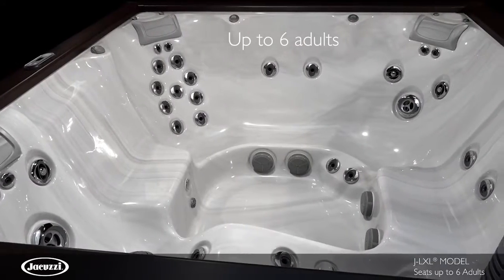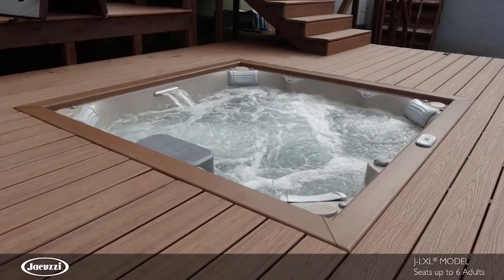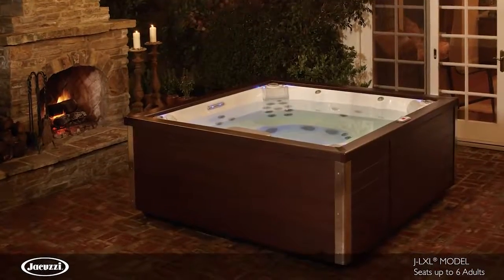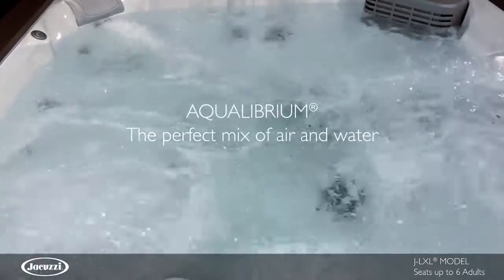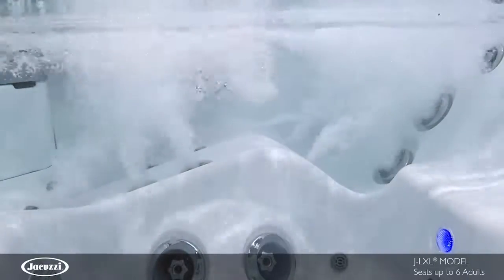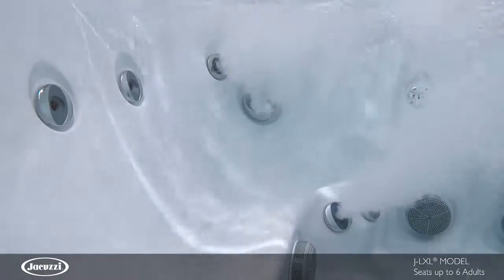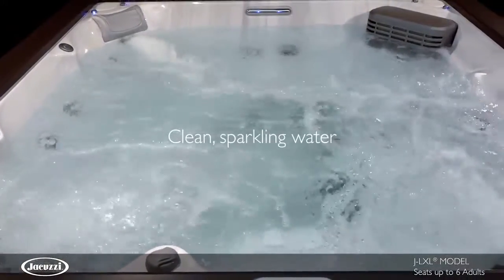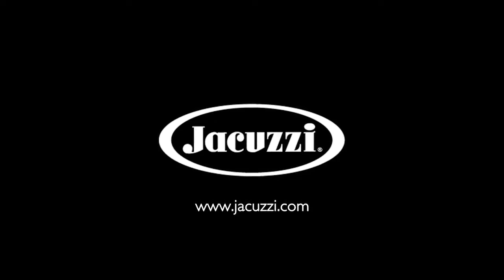Jacuzzi® J LXL® | 6 Seat Hot Tub - Ozone Recreation